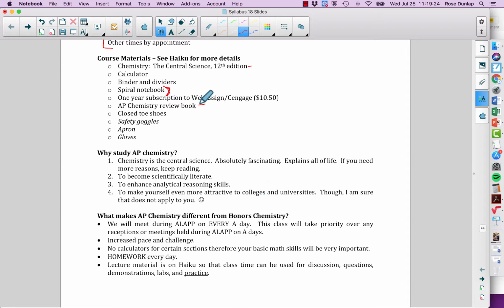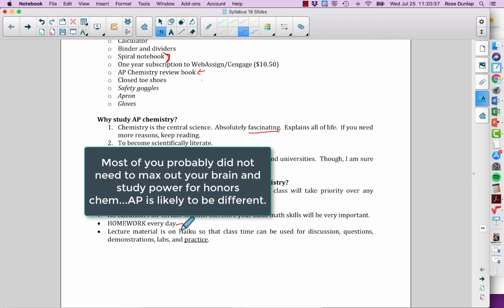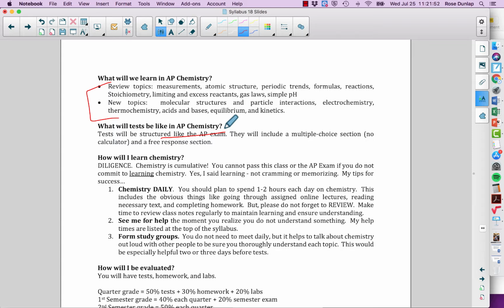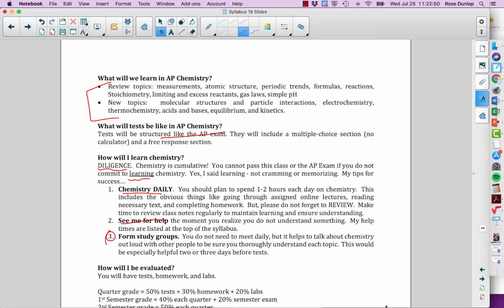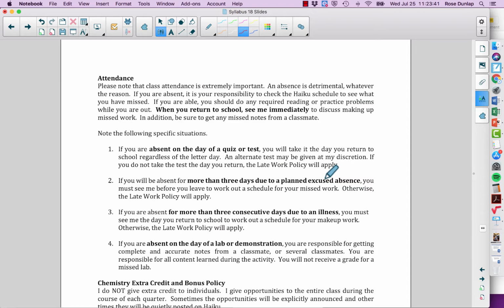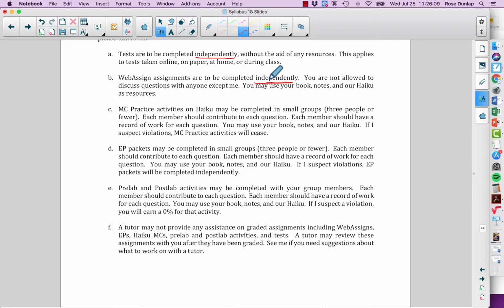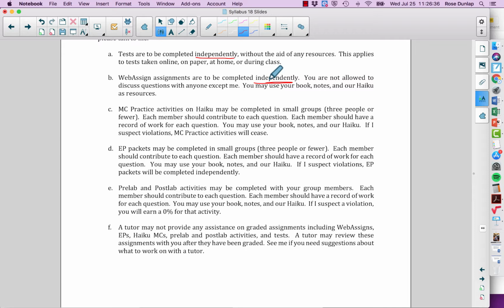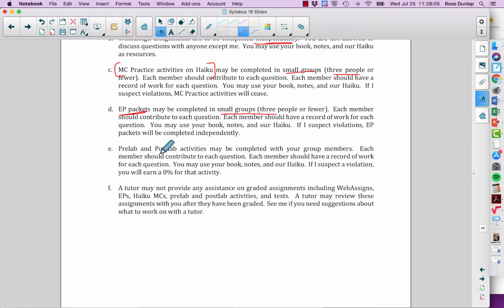AP Chem Syllabus 18 Vid